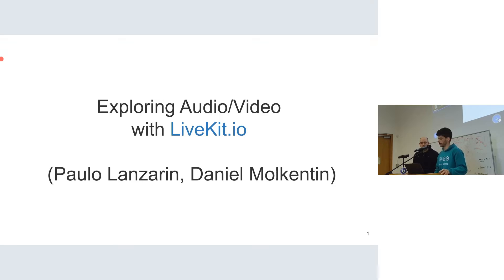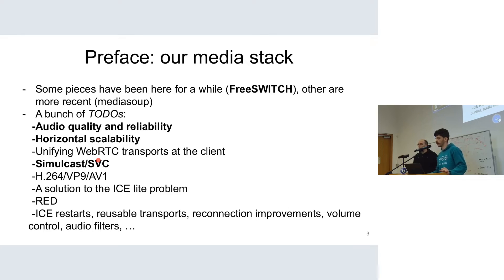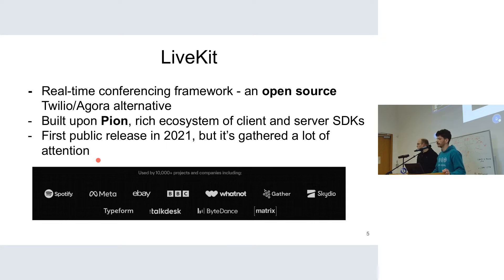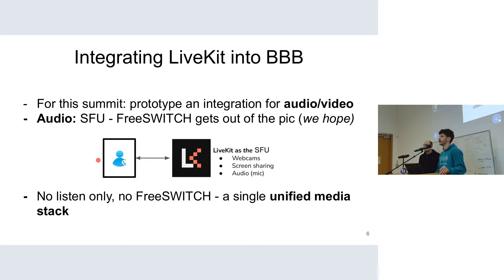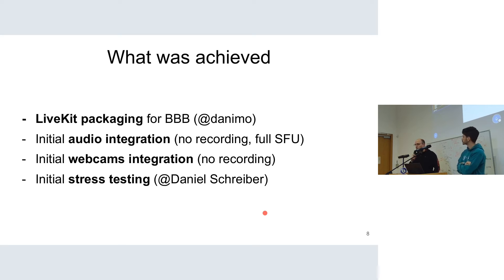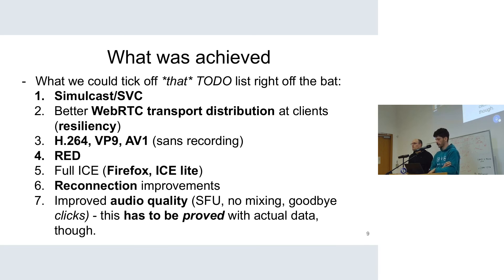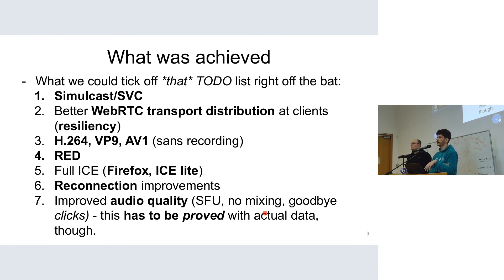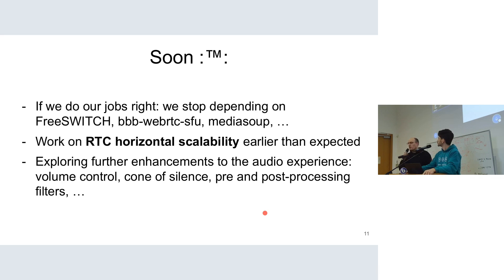dev18 - Exploring livekit in BigBlueButton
BigBlueButton Developer Summit #18: Nov 27 – Dec 1, 2023

BigBlueButton 3.0’s Integration of LiveKit

🖥️ BigBlueButton 3.0's integration of LiveKit, a real-time conferencing framework and an open-source stack for seamless audio, video, and data streaming. This unified media stack should provide a smoother experience, enhancing user interactions and engagement. Presented by Paulo Lanzrain and Daniel Molkentin.

📹 Recorded live from Berlin, Germany, this presentation is a must-watch for developers, educators, and technologists who are passionate about the intersection of education and technology.

🔵 About BigBlueButton:
BigBlueButton is a premier open-source virtual classroom software, designed with one goal in mind: making high-quality education accessible to every student across the globe. Our commitment both aligns with UNESCO's 4th sustainable development goal of Quality Education, and underpins UNESCO’s 17 sustainability goals.

🌐 With the power of our diverse, worldwide community, BigBlueButton now supports over 55 languages and continues to empower educators, students, institutions, businesses, and governments around the world.

👍 Like this video? Please share it with your network!

Looking for more information on BigBlueButton Developer Summits or want to get involved? Check out the links provided above for details on past and future events, and discover how you can join to the project.